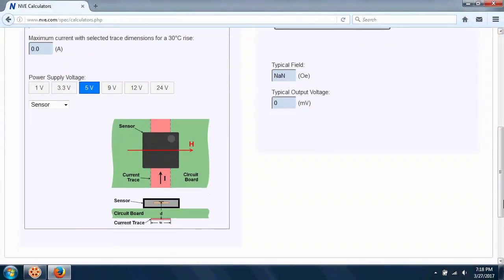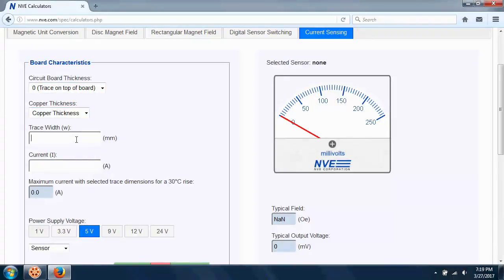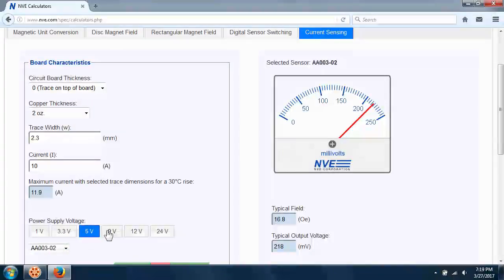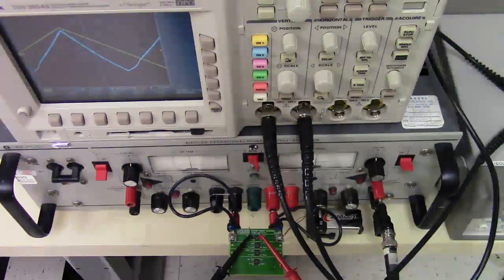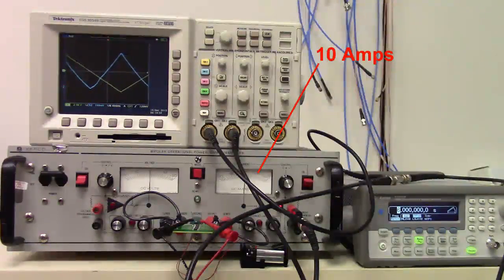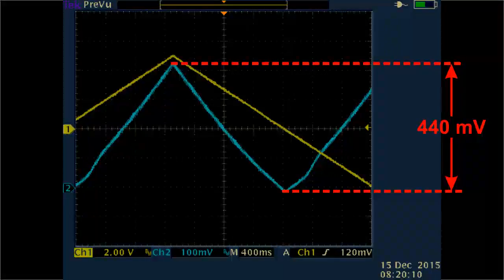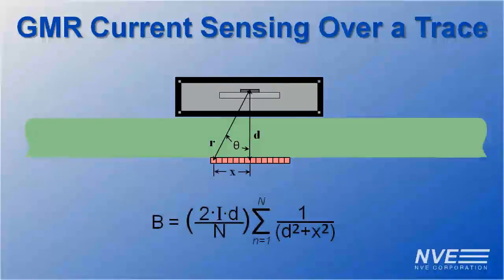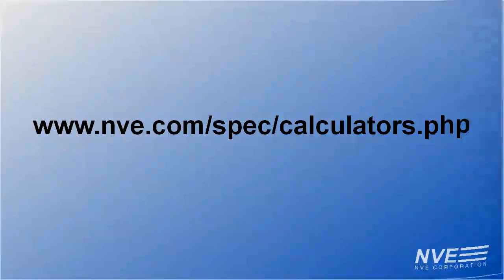Current sensing Web application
This handy Web app simulates the magnetic field of a circuit-board trace and magnetic sensor outputs.